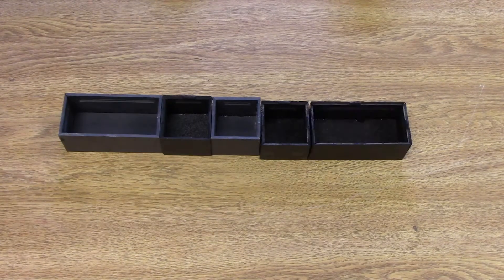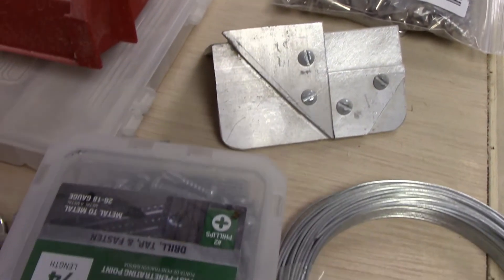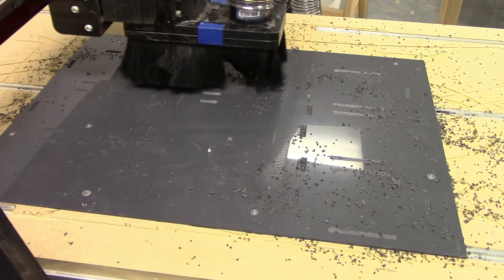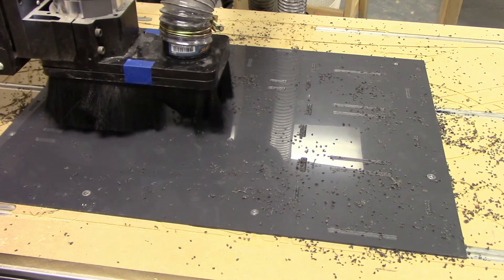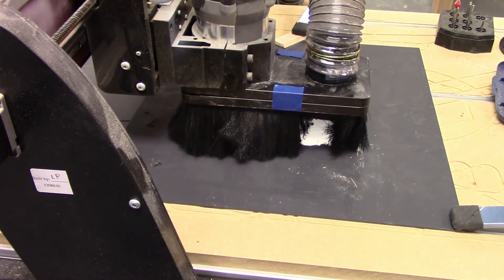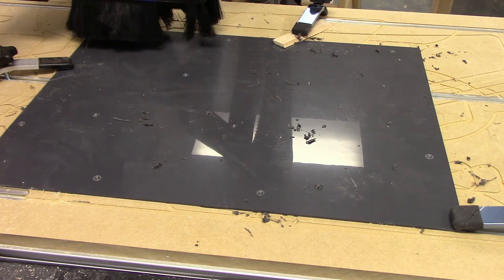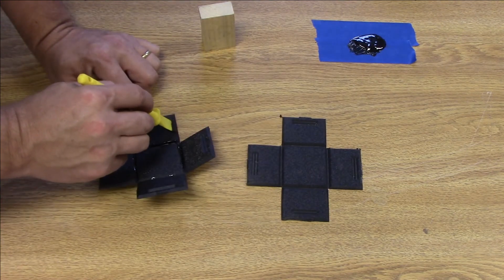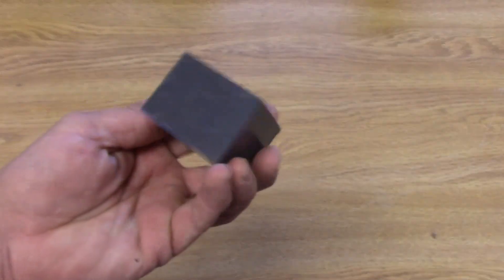Plastic Parts Bins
Instructional project on how to efficiently make small boxes from plastic sheets utilizing a CNC router.